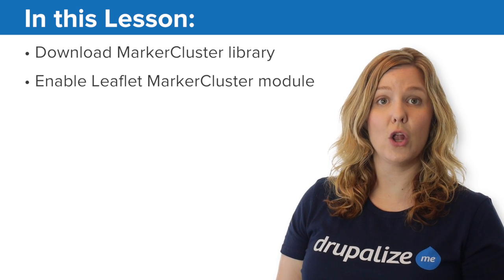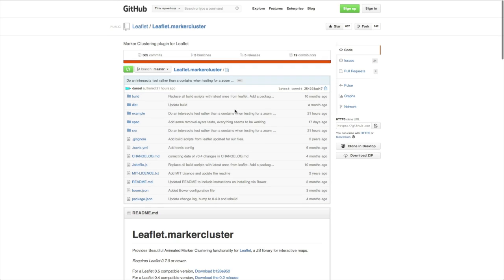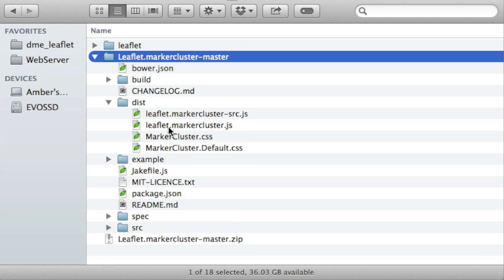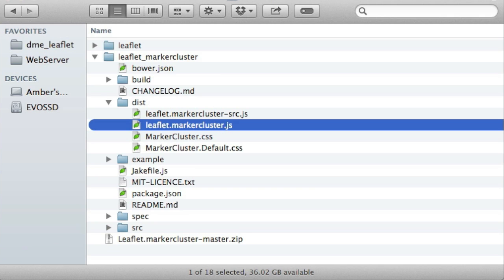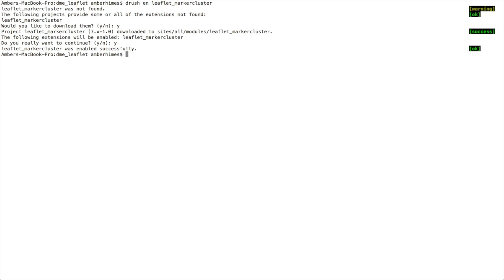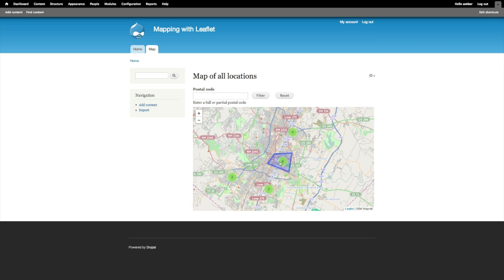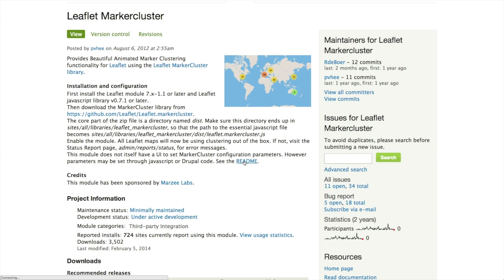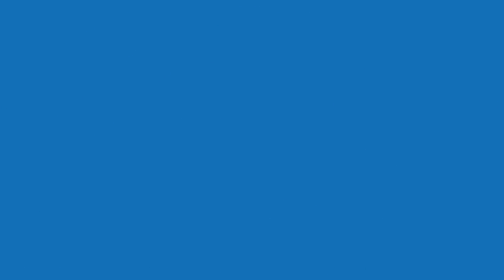Clustering Map Locations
In this lesson, we'll add the Markercluster library and contributed Drupal module which will transform the behavior the Leaflet map markers to display clusters instead of individual markers.